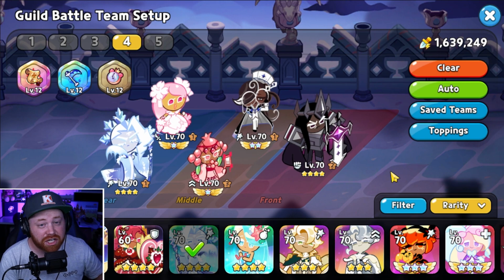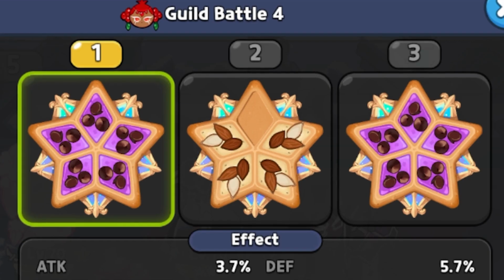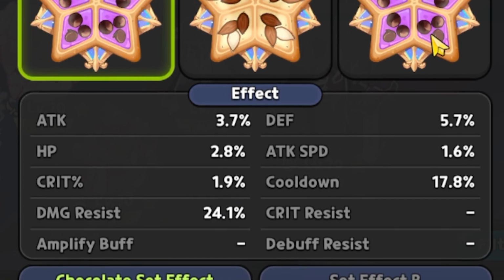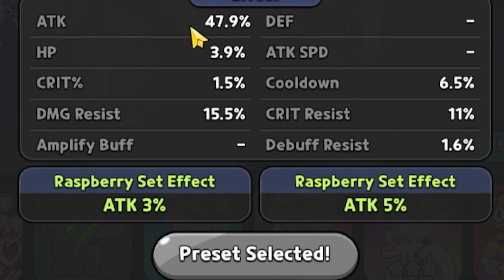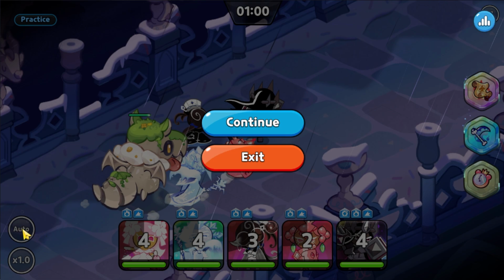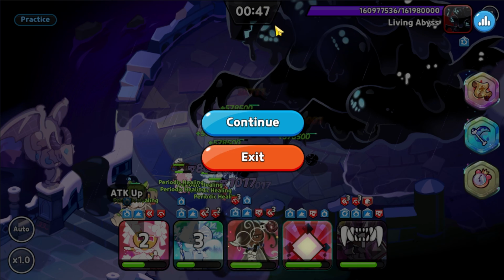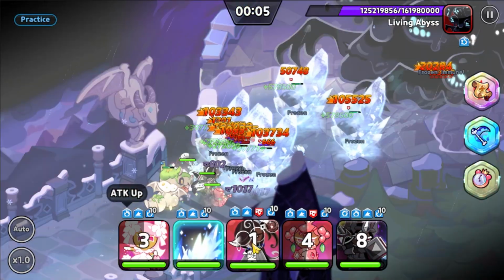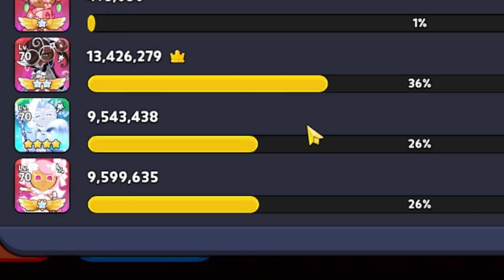BEST TEAM for Living Abyss Guild Boss Battle?! | Cookie Run Kingdom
The newest update for the Cookie Run Kingdom introduced Two New Guild Bosses! "Avatar of Destiny" and "Living Abyss". Here is one of the BEST teams you can use, the BEST toppings for each cookie, and the full breakdown of the battle strategy!